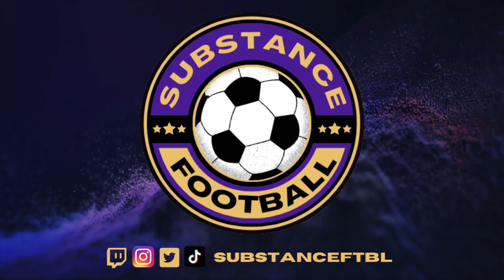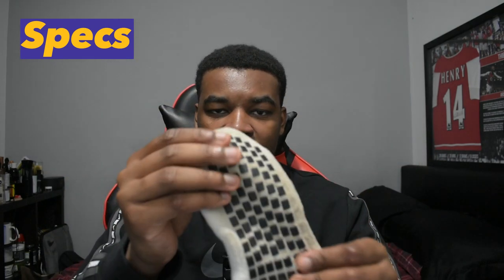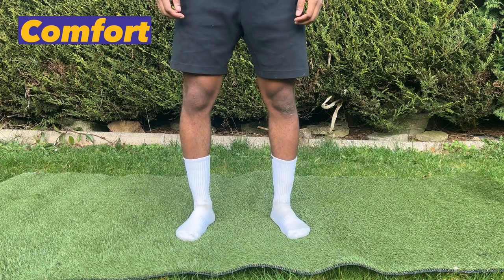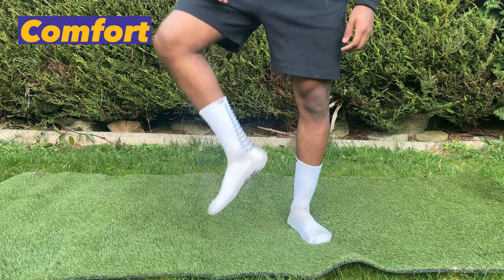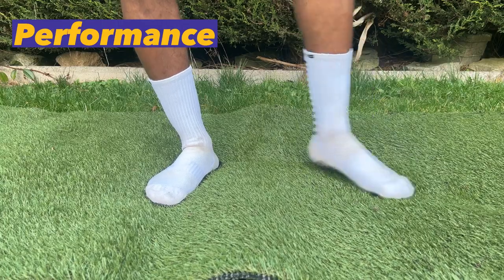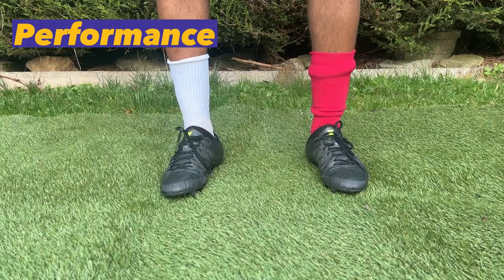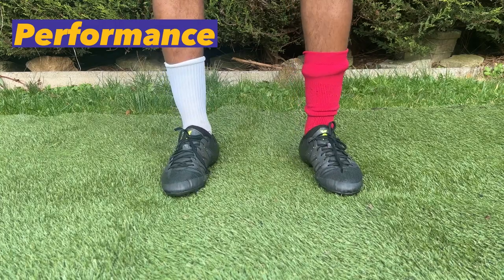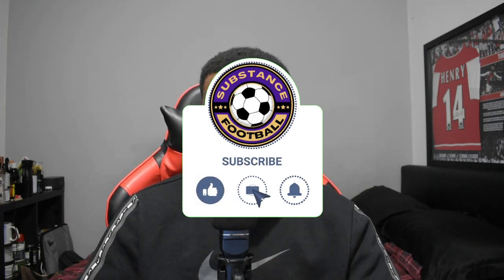Lux Grip Socks 1.0 Review - Best Grip Socks on Amazon?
In this video I review the highly acclaimed Lux Grip Socks 1.0. The socks have thousands of reviews on Amazon and I have been using them constantly since October. In this video I'll give you my verdict.